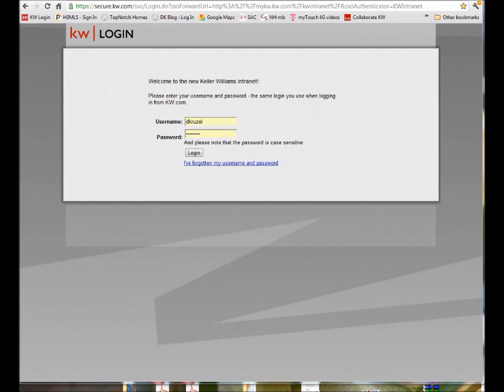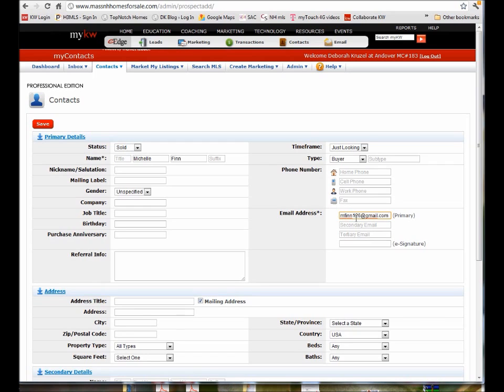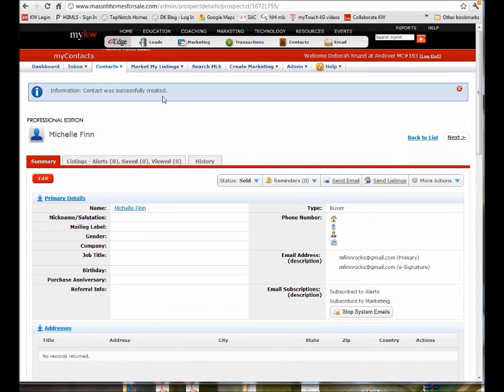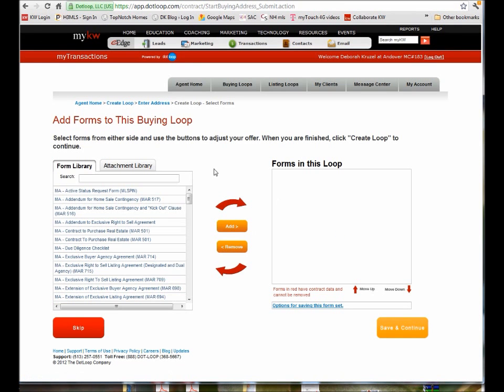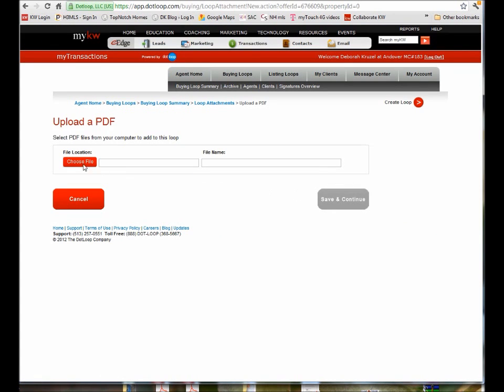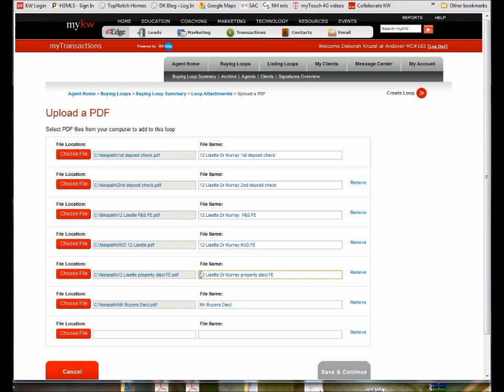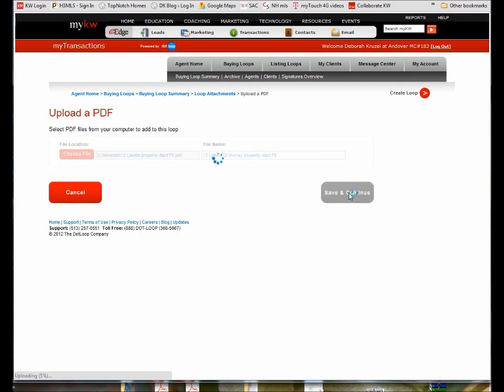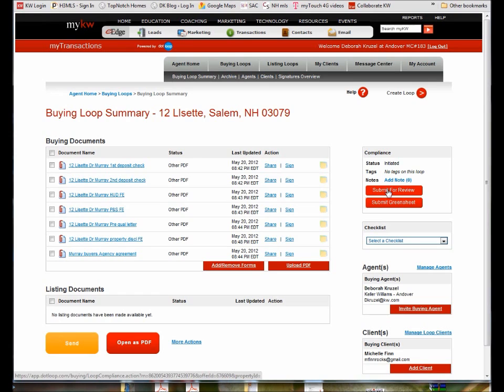eEDGE - Buyer Loop, uploading signed documents (that were signed in person)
Debbie Kruzel teaches you how to enter a contact and upload all the forms you have stored electronically into a LOOP!  At the end you can click on a link to take you directly to creating a Greensheet.